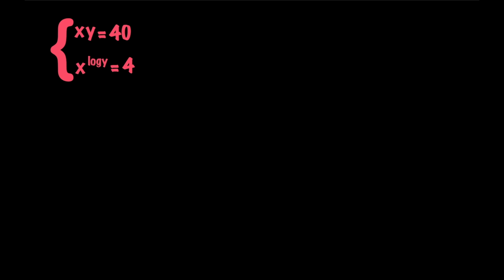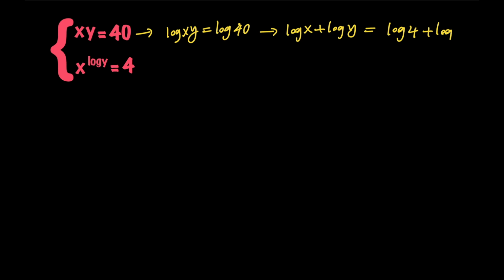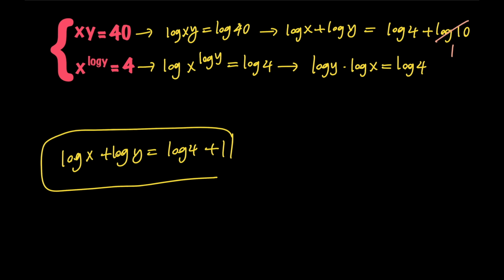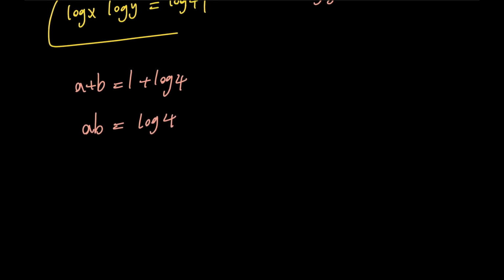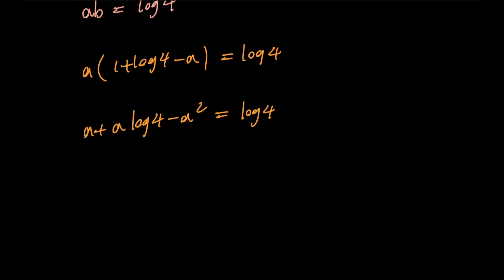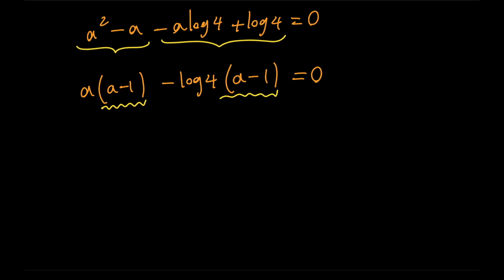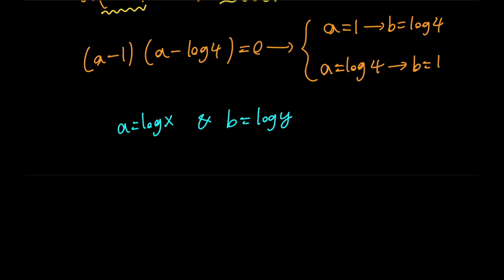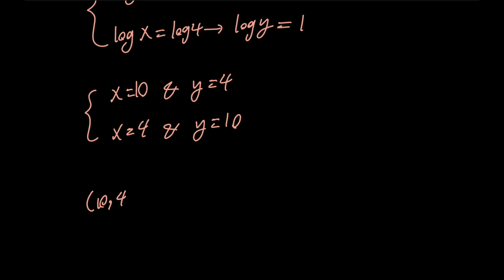Solving a System of Equations with Logarithms and Exponents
✔️Hello there my friends. In this video we are going to solve a nice system of equations with logarithms and exponents.

✔️Topics Covered in this Video:
Exponential Equations
logarithms